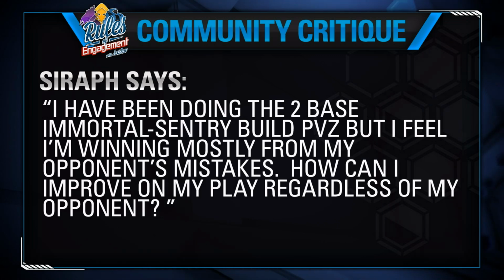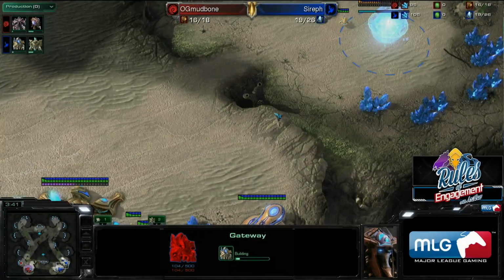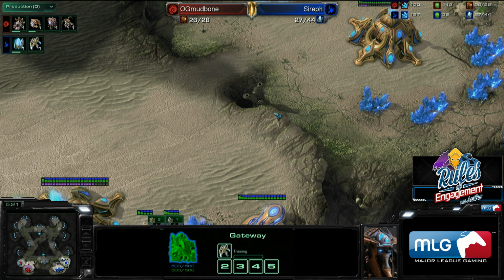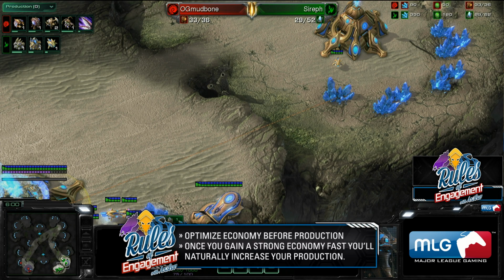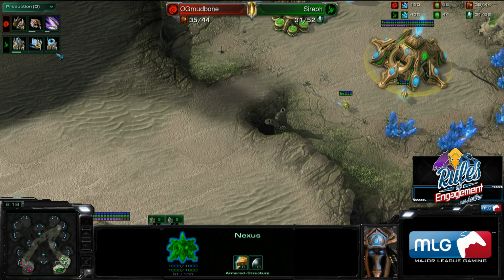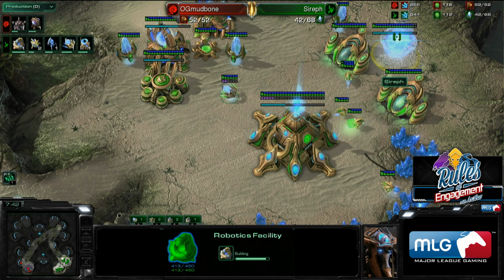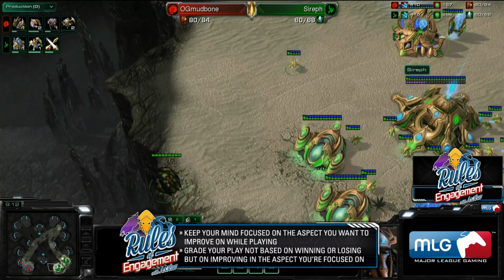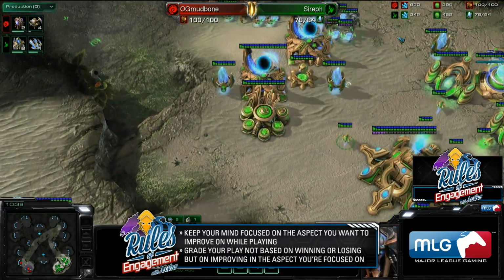Part 3 - Community Critique - Rules of Engagement 16